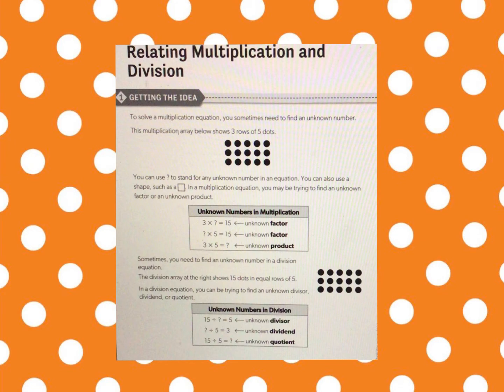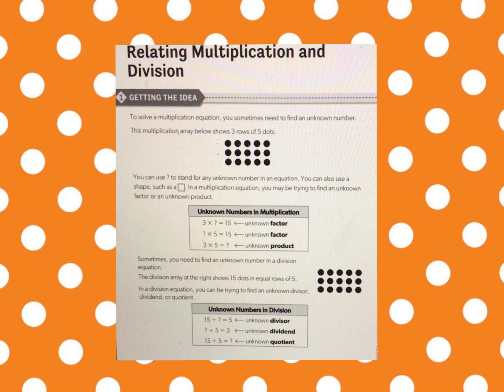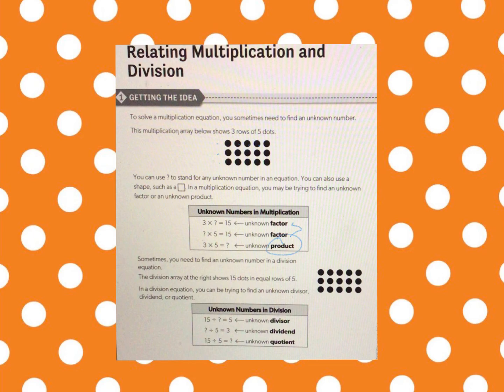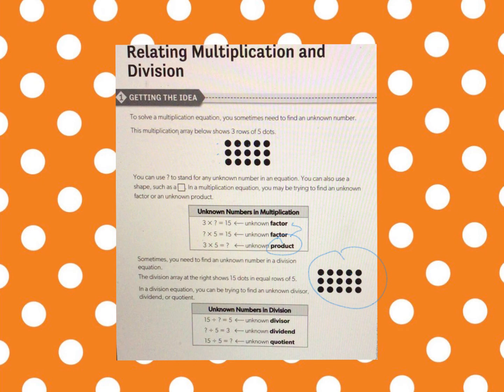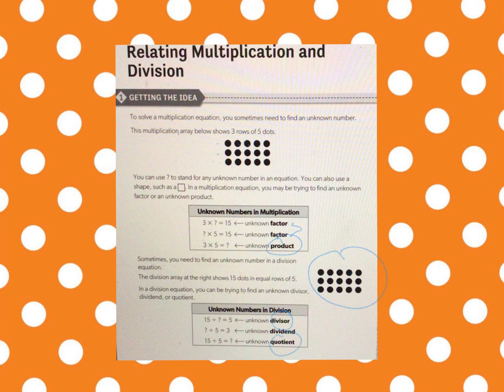Relating Multiplication & Division Day 1.mp4